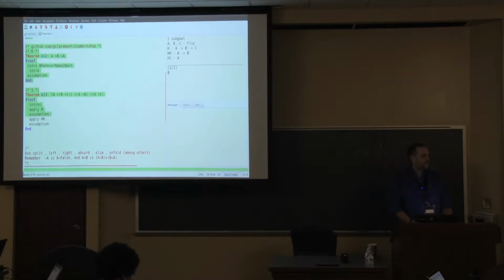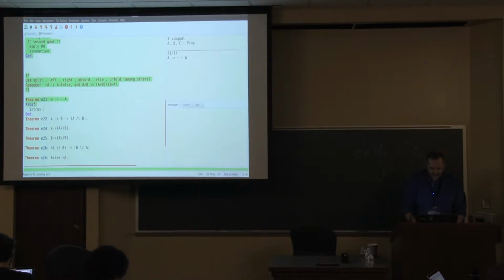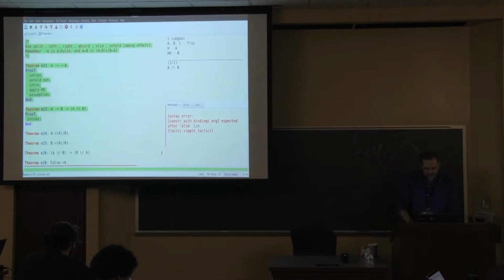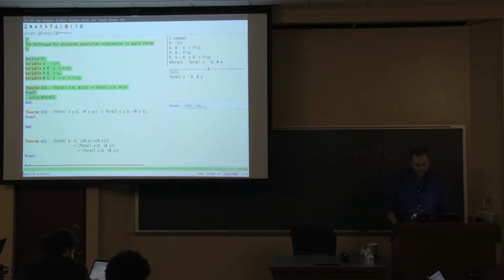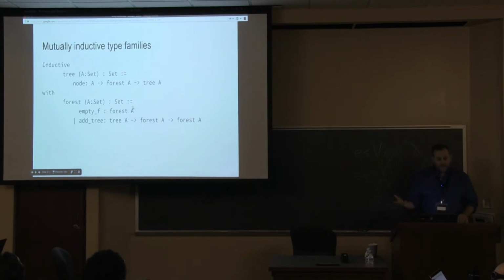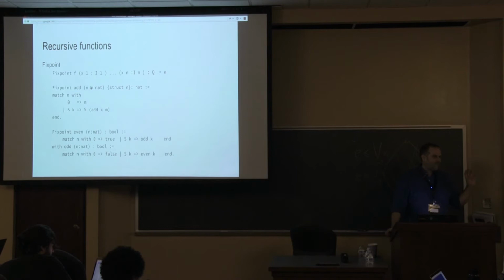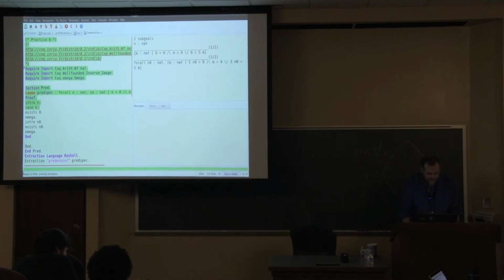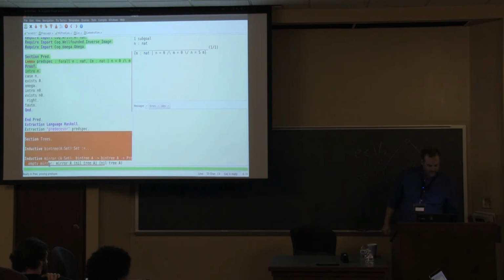Gabriel Claramunt - Introduction to Coq - Part 2 of 2 - λC 2017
Description:

A hands-on introduction to Coq, a dependently typed programming language and proof assistant.